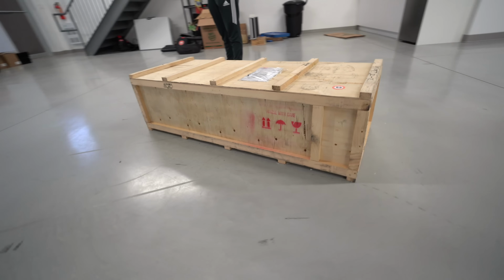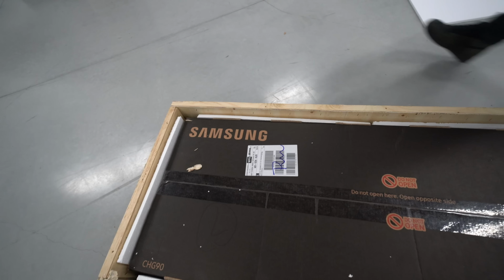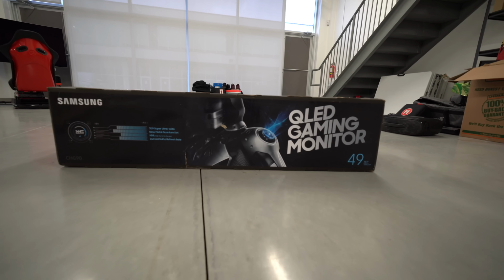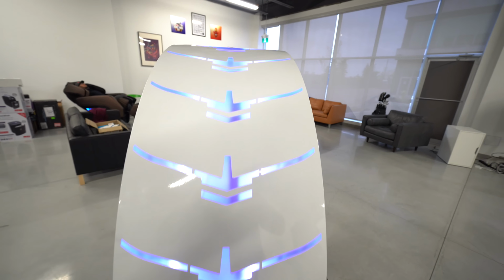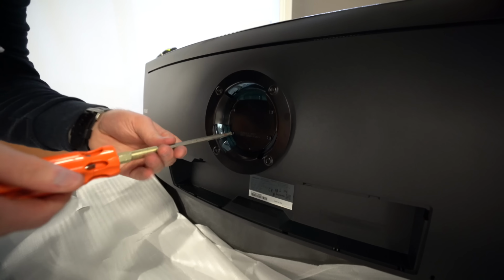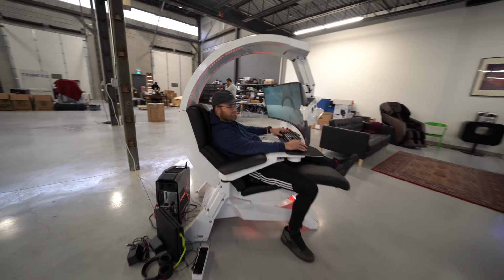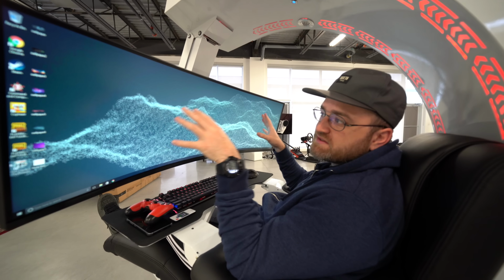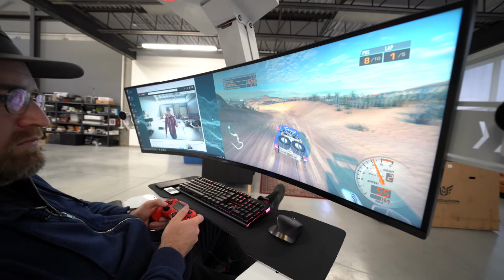The Most Insane Workstation + Gaming Setup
The Samsung CHG90 is the widest monitor I've ever seen. It's 49-inches of widescreen immersion. In this video I mount the Samsung CHG90 onto a futuristic gaming chair to create the ultimate experience. Is the CHG90 the ultimate gaming display?